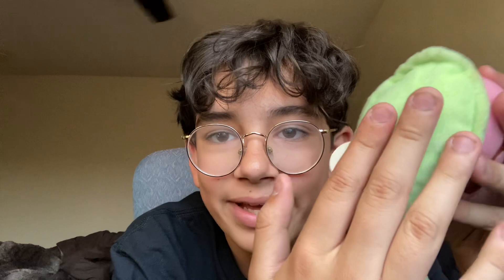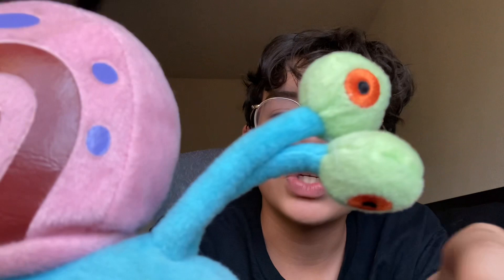Greg reviews… GARY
I review Gary…Not the one from accounting